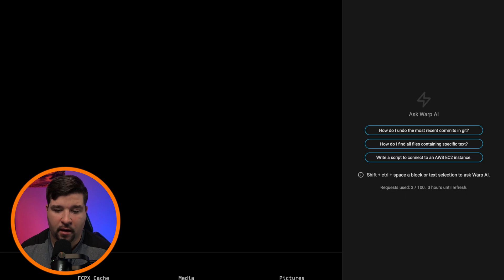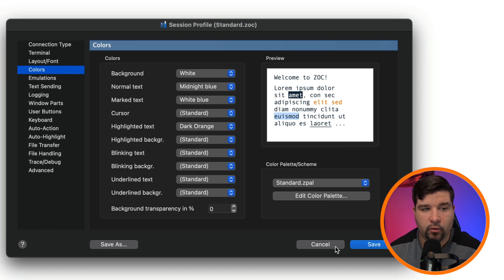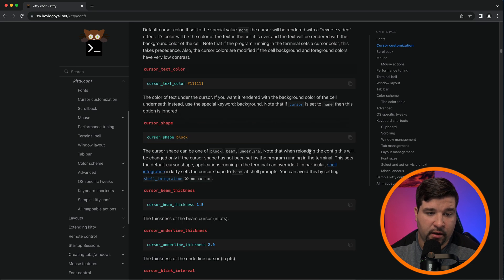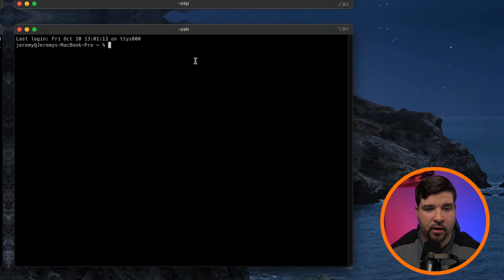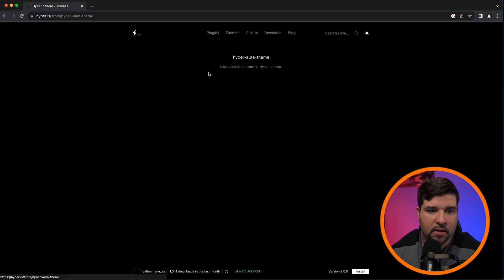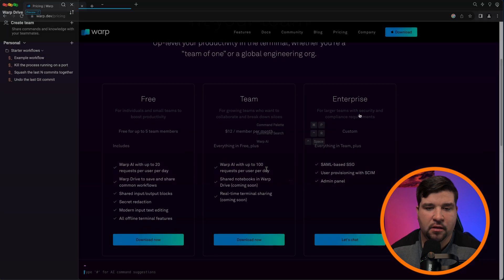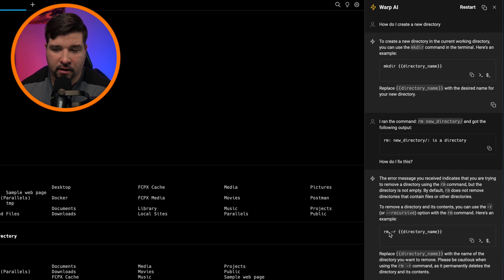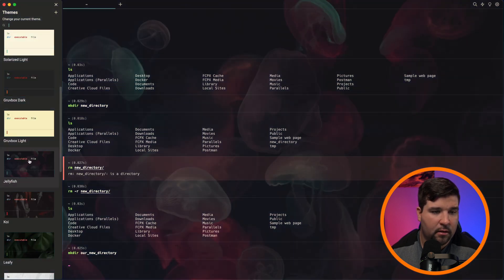Boost Your Productivity with the Best Terminal Emulators for Mac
Explore the best terminal emulators for Mac that supercharge your command line tasks. Discover tools that not only look great but also amplify your efficiency. Elevate your terminal game today!

⏱ TIMESTAMPS:
00:00 - Intro
00:26 - ZOC
01:32 - Kitty
03:57 - iTerm
04:44 - Hyper.js
06:19 - Warp